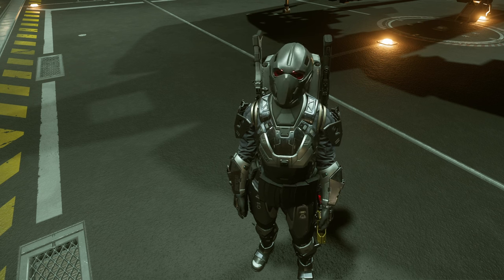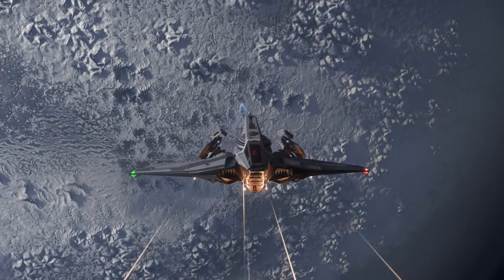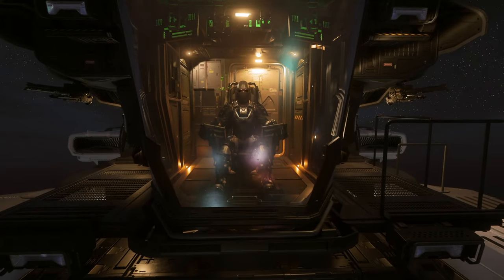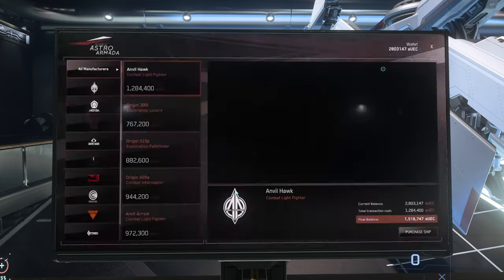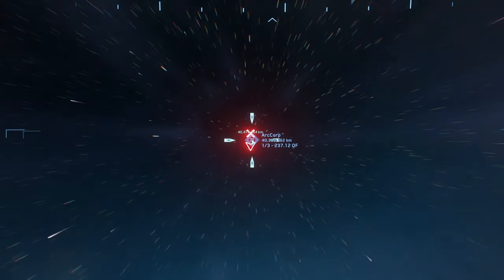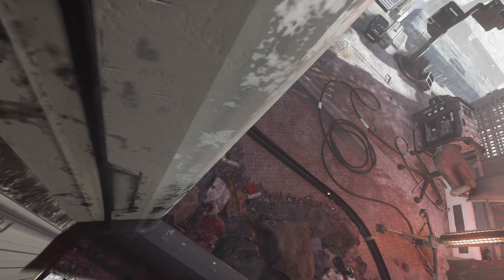Star Citizen 3.19 .0 Unlimited Ballistic Ammo Exploit [USELESS & PATCHED]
3.19 (currently in LIVE PU) has some BROKEN mechanics that result a crazy loadout for certain ships!

"Fixed - EXPLOIT - Locations / Ship Components - UGF / Weapons / Tractor Beam - Bunker manned turret gun can be detached using tractor beam and attached to your ship, and the Gatling has infinite ballistic ammo"

STAR-BHQX-ZHGH

Feedback as always is welcome and appreciated!

Hopefully this is one of the first of many videos I'll be doing, for Star Citizen, Minecraft, Elden Ring and maybe more!

Kav.

P.S.
Big thanks to streambeats for the music (YOU ROCK!)
This was edited using davinciresolve !

Image by jannoon028 on Freepik